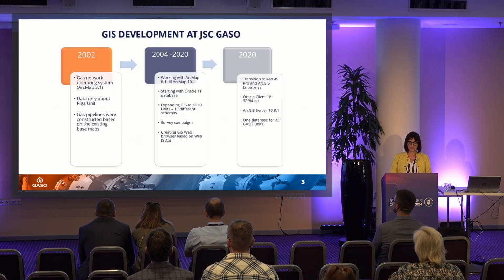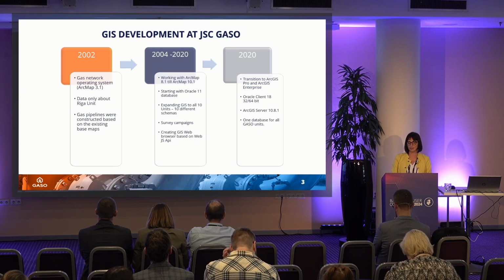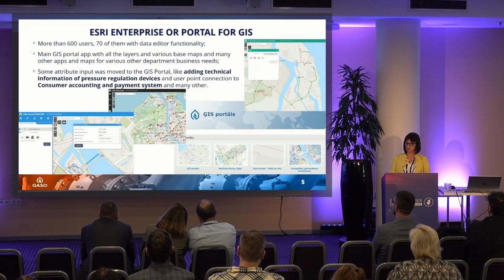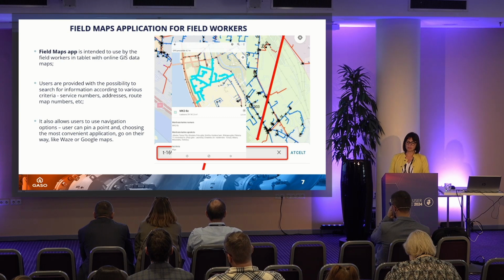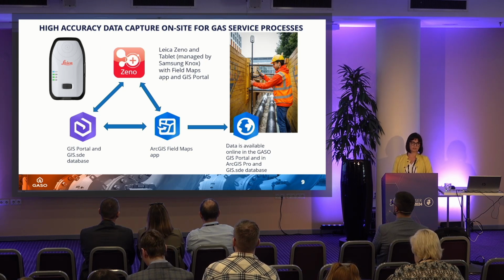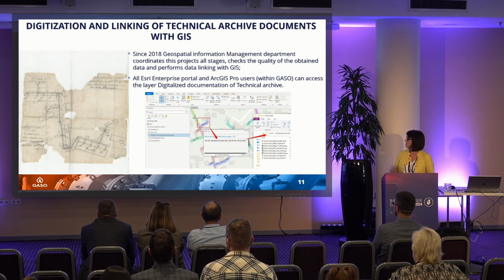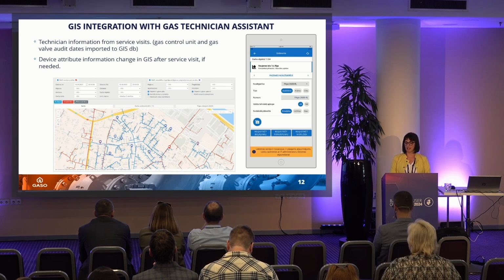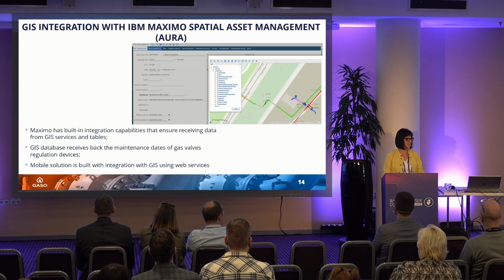GIS Innovations and Integration: JSC GASO Path to Efficiency and Precision (Linda Veidemane)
Baltic Esri User Conference 2024 presentation by Linda Veidemane (GASO)

This presentation highlights the pivotal role of Geographic Information System (GIS) solutions in optimizing operations at JSC "Gaso", Latvia's only natural gas distribution system operator. It outlines the progression from digitizing outdated maps to leveraging state-of-the-art GIS technologies, such as ArcGIS Pro and ArcGIS Enterprise, enhancing operational efficiency and precision.The discussion covers the development of custom GIS tools that minimize errors and support field workers with real-time data, alongside innovative applications for emergency response and technical archive digitization. Additionally, it touches on the integration of GIS with key operational systems, improving service delivery and transparency.